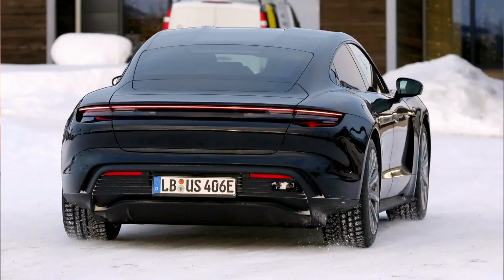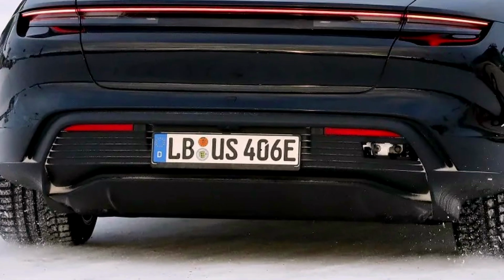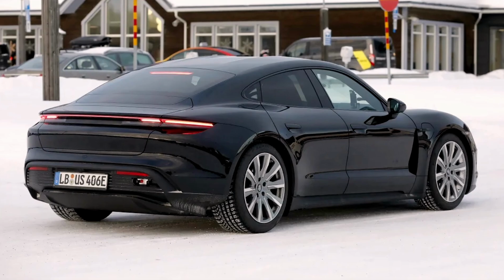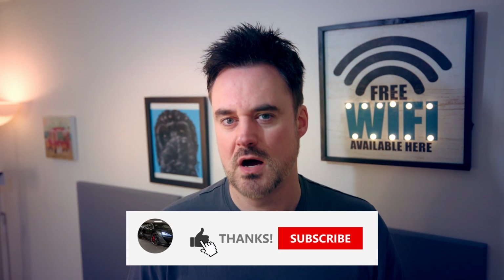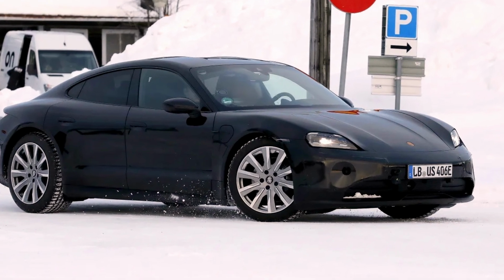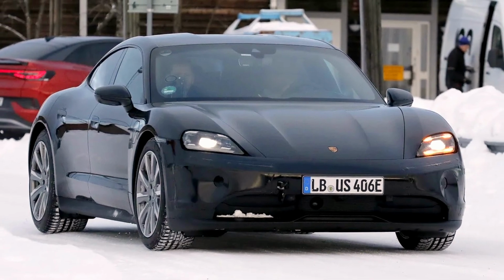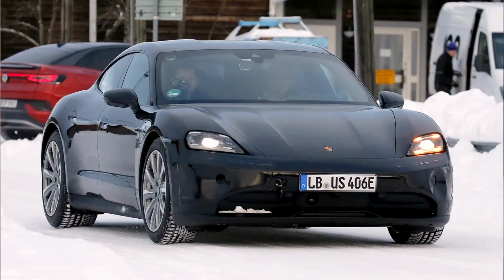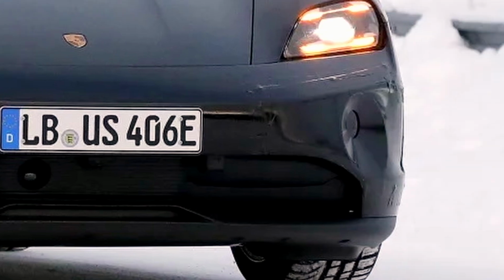What Should We Expect From The Facelift Porsche Taycan?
Could this be the facelift Taycan which has been spotted out and about - what are your thoughts on the changes?

I believe these images posted online are originally from Autocar - not mine.